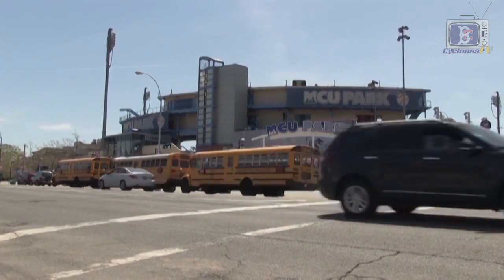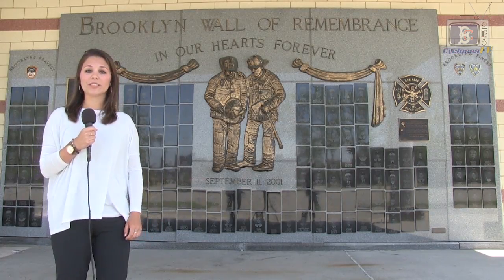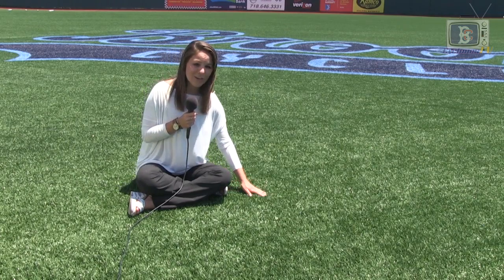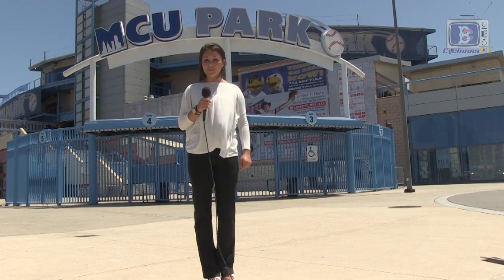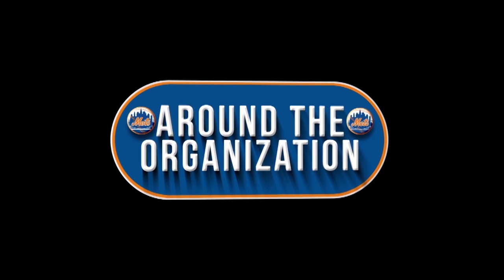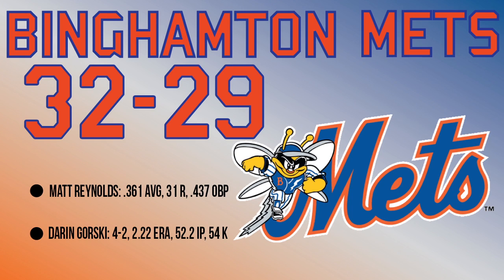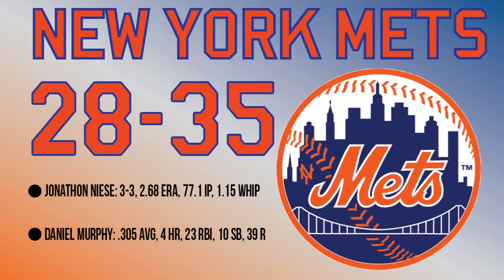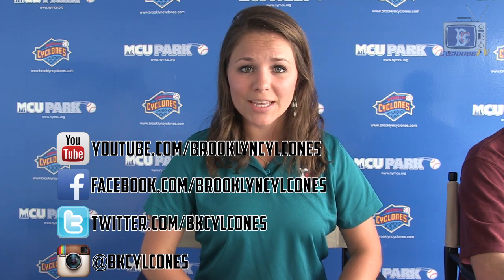Cyclones TV - Episode One - June 9, 2014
With Opening Day less than a week away, the first episode of Cyclones TV takes a look around MCU Park so that some of our newer fans (and players) can see what to expect.